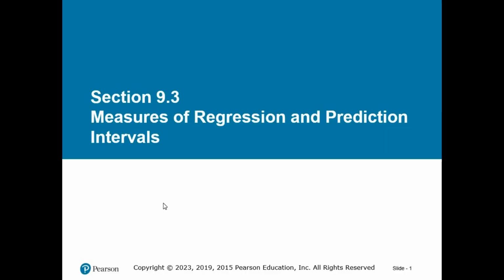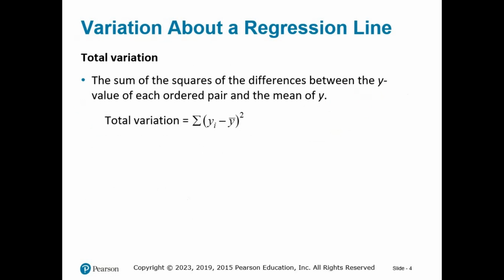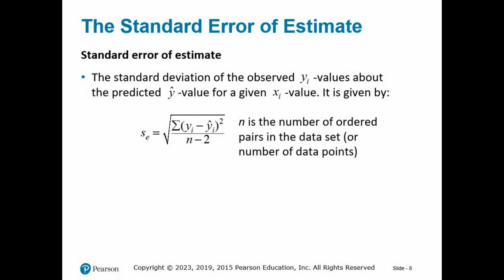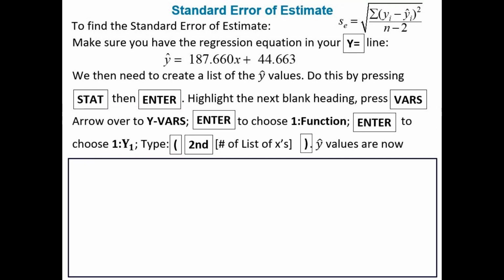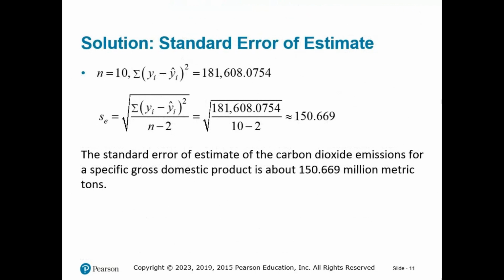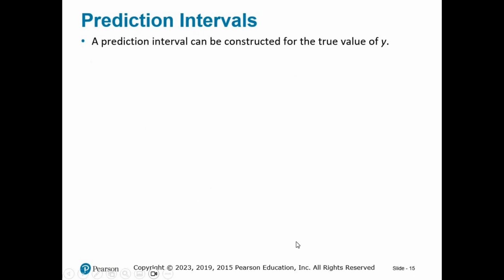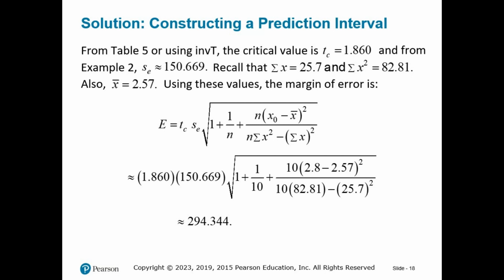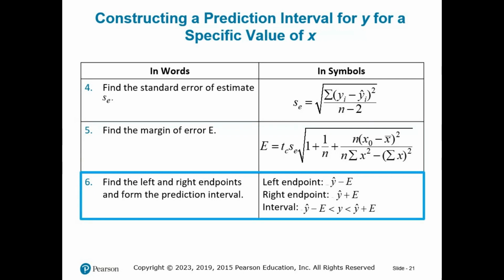Ch 9-3 Measures of Regression and Prediction Intervals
This is the last video of Chapter 9 - Section 3 Measures of Regression and Prediction Intervals for Mrs. Hanlon's Math 211 Statistics class.